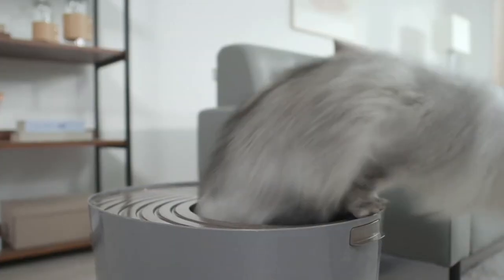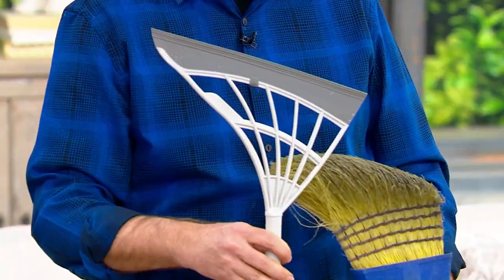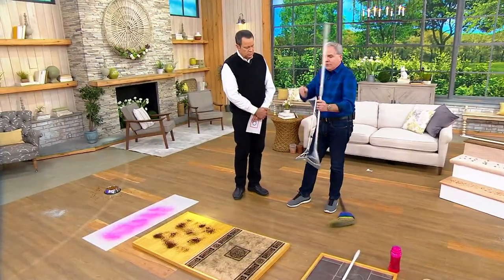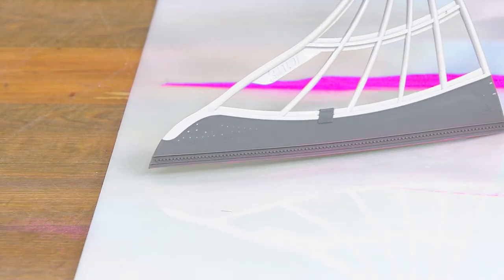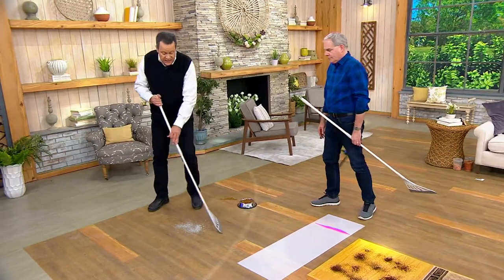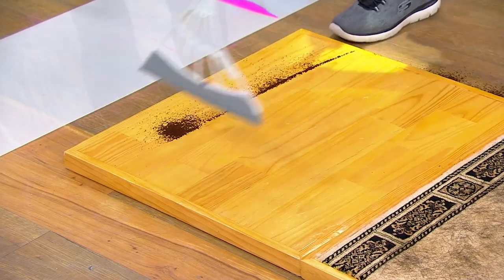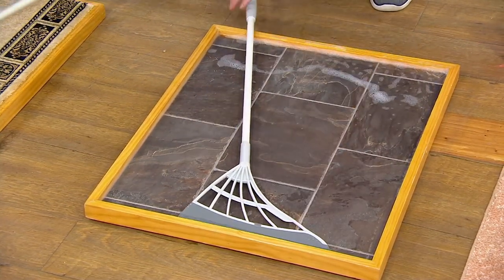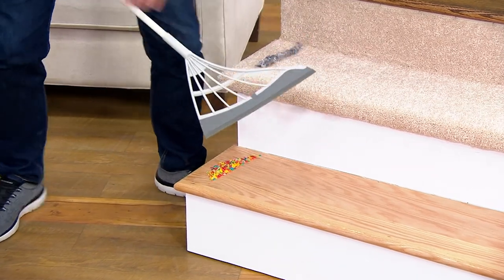Broombi All-Surface Home Cleaning Broom with Telescopic Pole on QVC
Broombi All-Surface Home Cleaning Broom with Telescopic Pole

Ever wish you could have a tool for all the little messes in your home? This multi-functional broom cleans all kinds of surfaces and won't shed a bristle thanks to its silicone design. From Broombi.